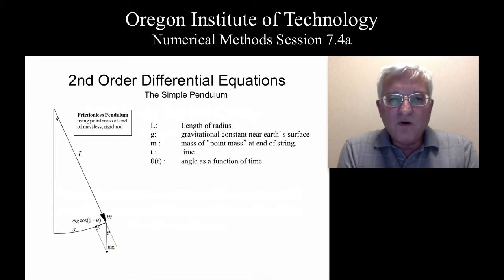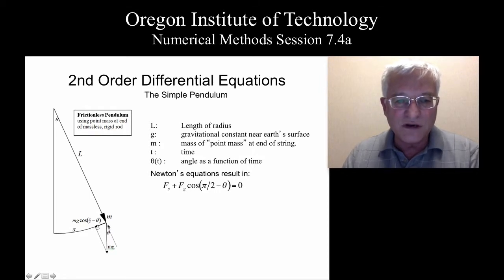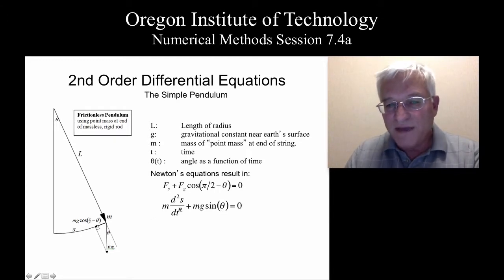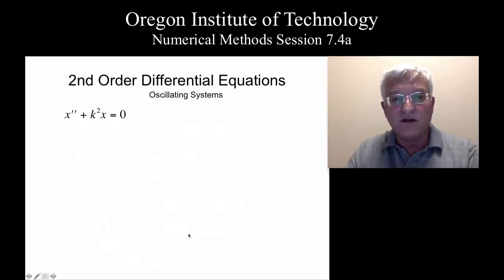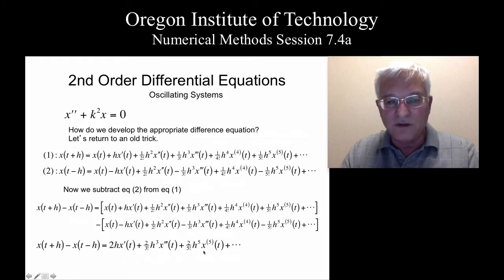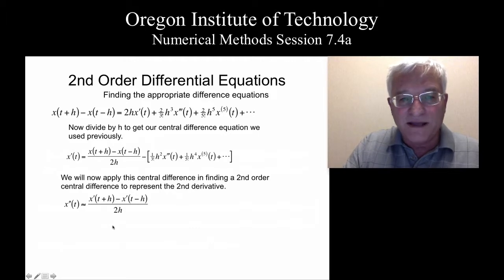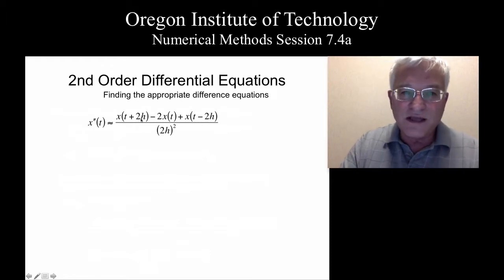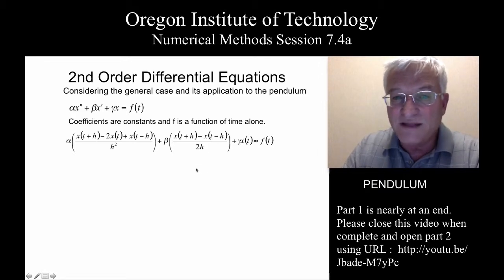OIT Math 451 session 7.4a: Matrix methods to solve 2nd order ODEs - part 1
Part 2 of solving 2nd order ordinary differential equations using finite difference methods to form and then solve a system of linear equations.